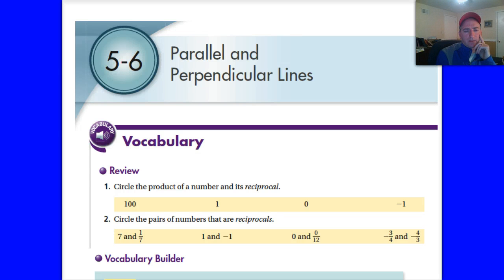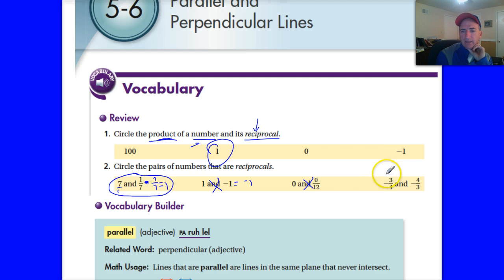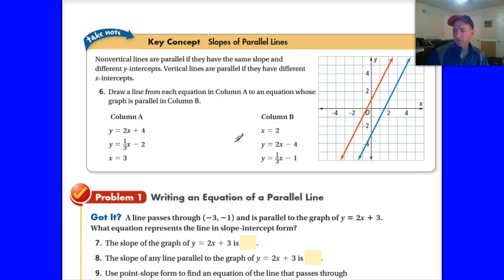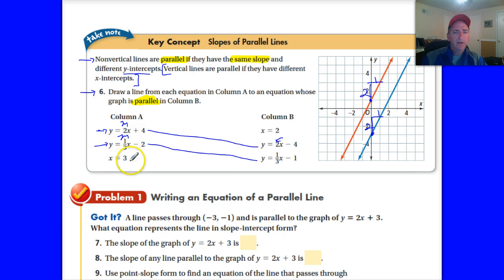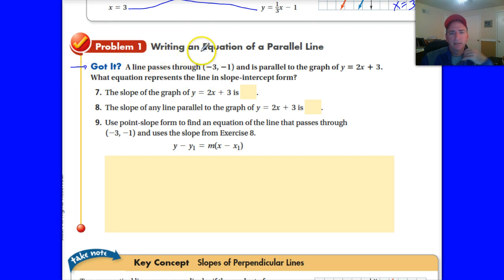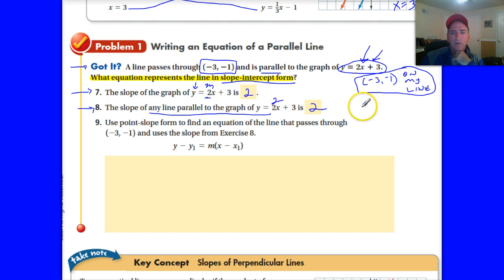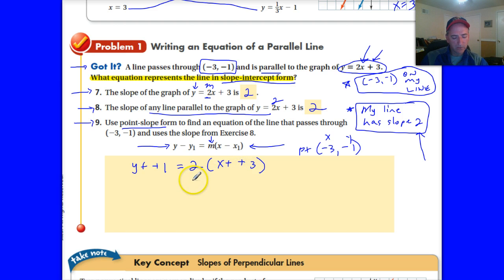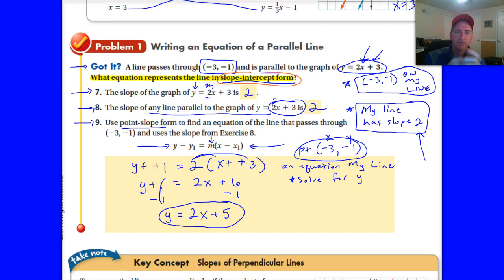Alg 5-6 Part 1 Parallel and Perpendicular